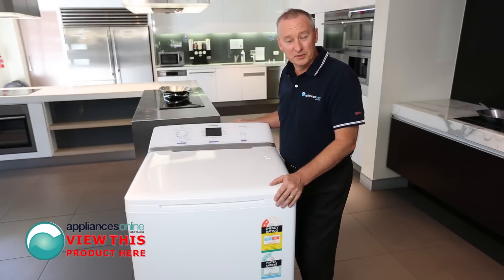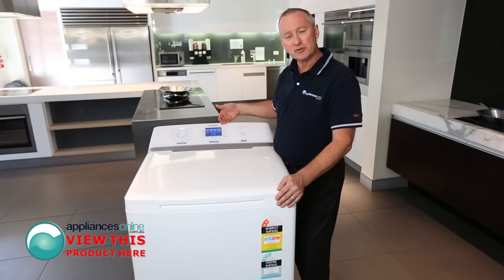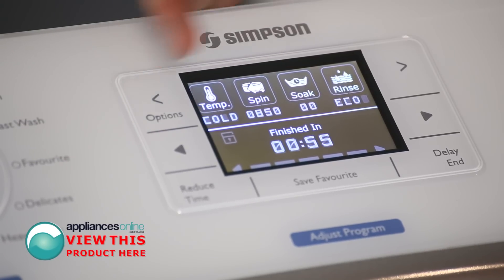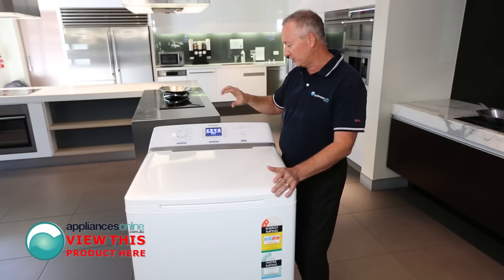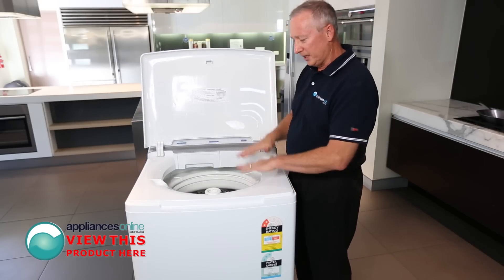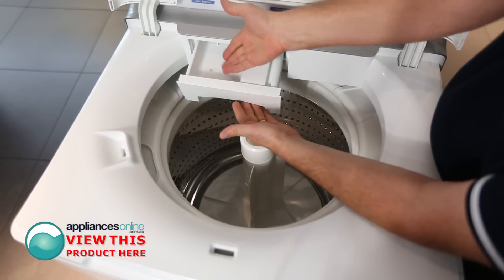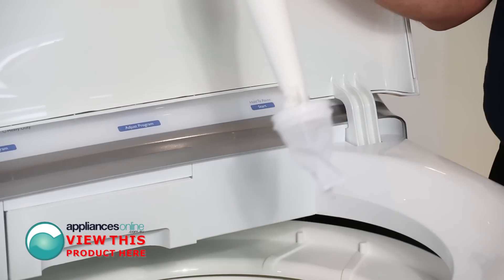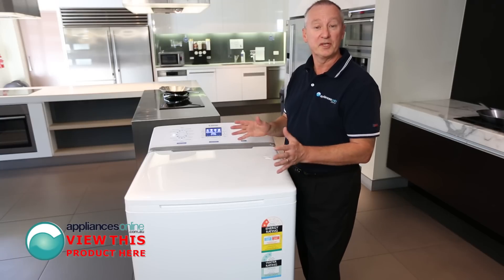Smart Simpson SWT801 top load washer with EZI sensor explained by expert - Appliances Online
Read more about the Simpson 8kg top-load washing machine here: l

This EZI Sensor top loading washing machine from Simpson is large enough to handle big jobs, and yet its range of smart features allows it to operate efficiently to save water and energy.

Automatically sensing the size and consistency of your laundry load and adjusting the water level and agitator action to compensate, this is a clever way to do the washing.

There are 11 washing programs to choose from, which means that no matter what you're washing, this top loader can give it a thorough clean. With an option to soak your clothes right there in the machine, this Simpson washer is able to provide your clothes with a complete cleaning treatment.

Gentle, yet thorough cleaning of your clothes is delivered by the agitator wash action, which is a standout feature of the Simpson top loader range. The simple controls on this top loader make washing easy to manage, so you'll be able to get the laundry done without undue effort.